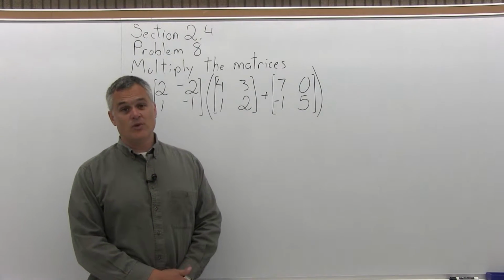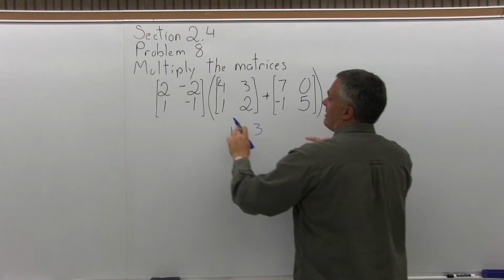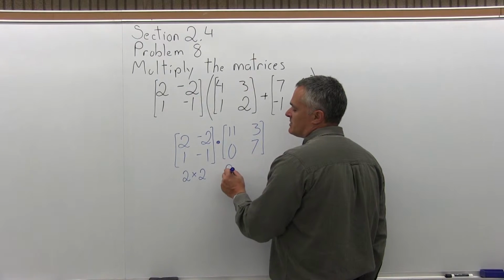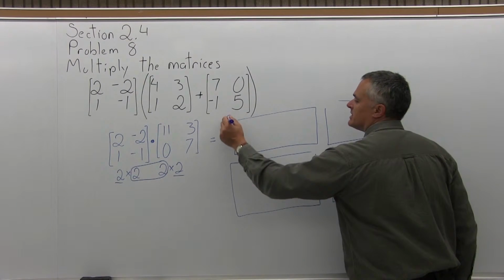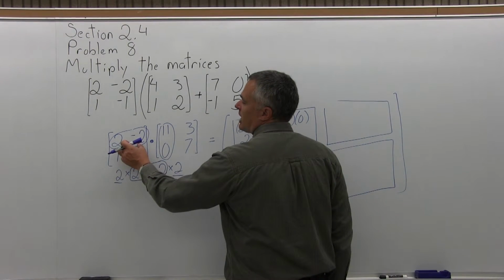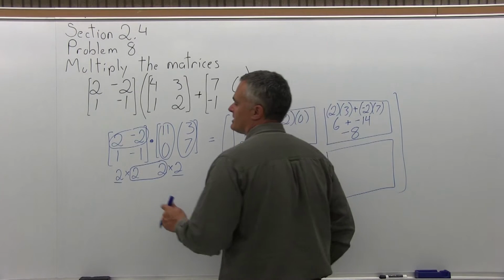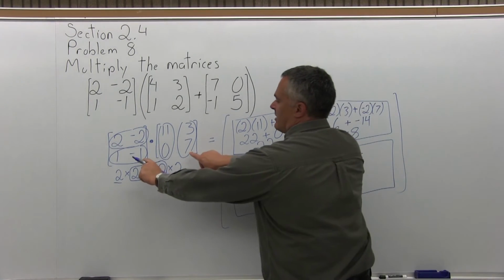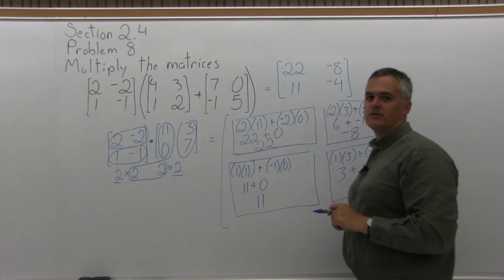MTH 131 : Section 2.4 Problem 8 - Mathematics with Dan Avedikian